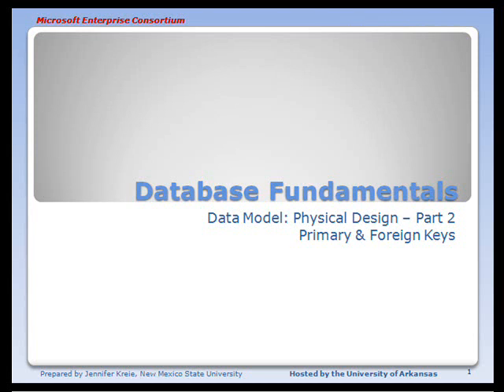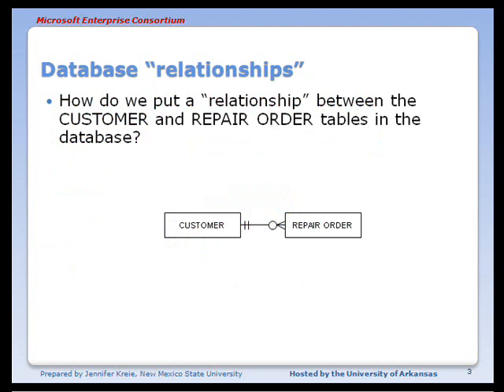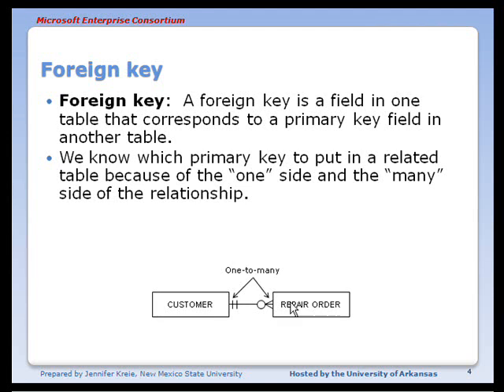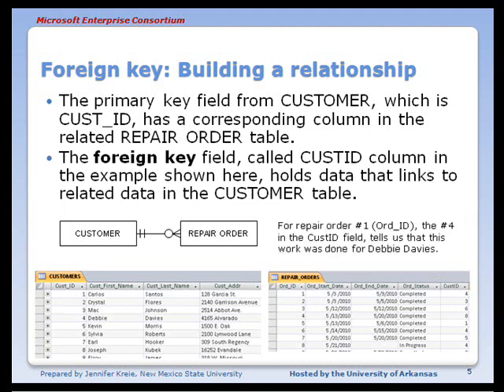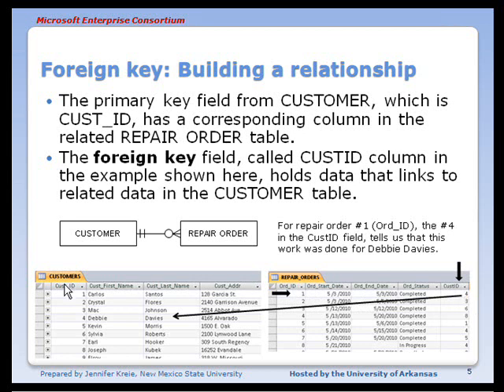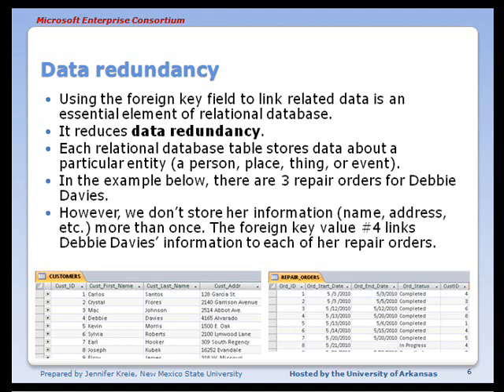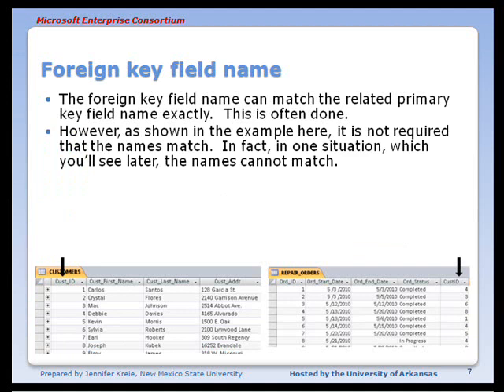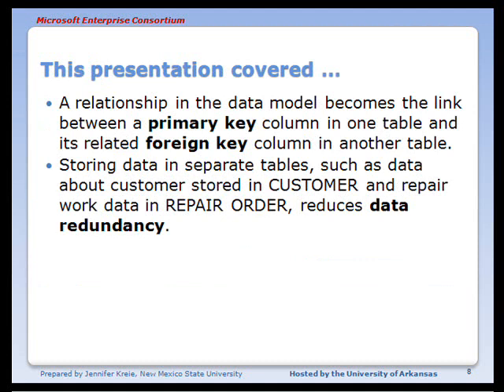MEC Database Fundamentals (06 of 10): Physical Design - Primary & foreign keys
This database tutorial covers how relationships are implemented in a relational database.  Primary keys and foreign keys are explained.  This is part of a series of videos about relational database concepts. Part  6 of 10.